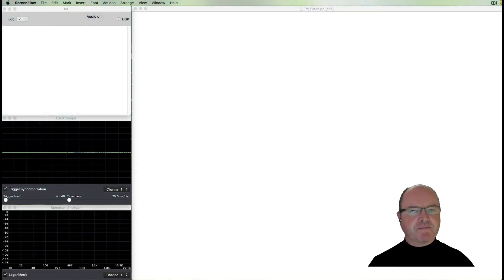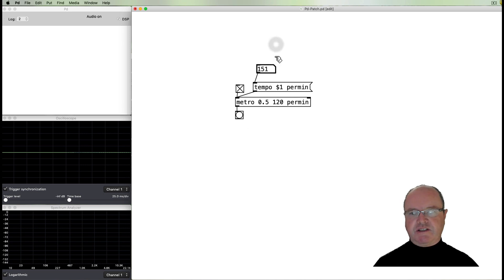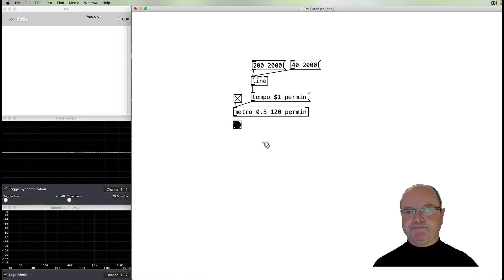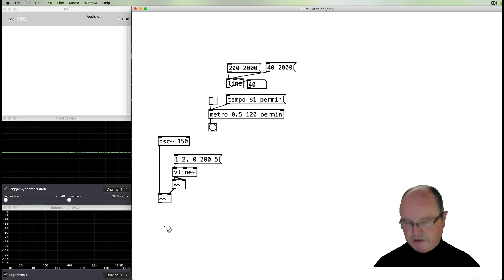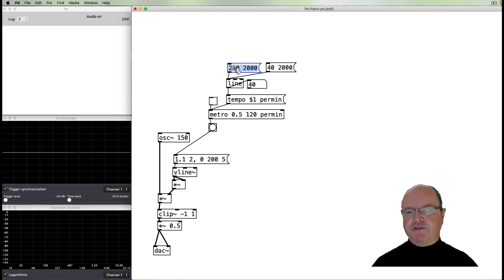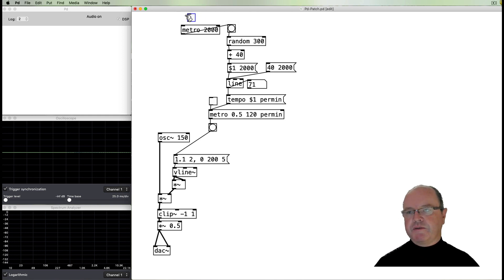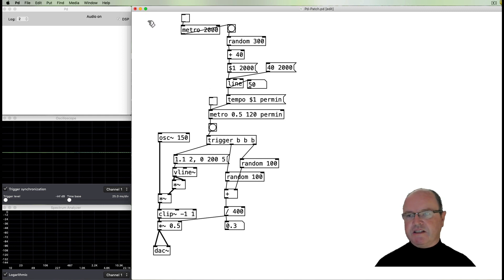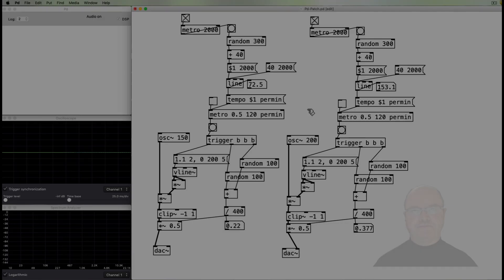49. Tempo Modulation in Pure Data